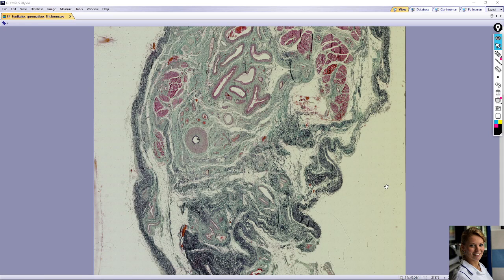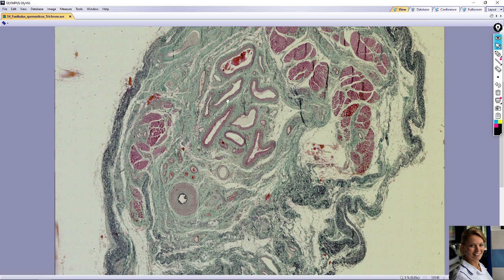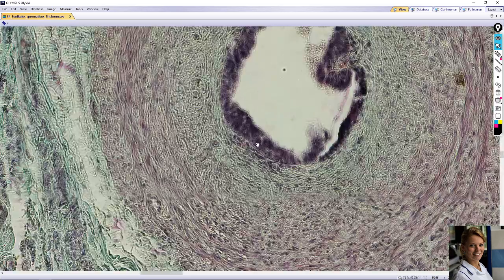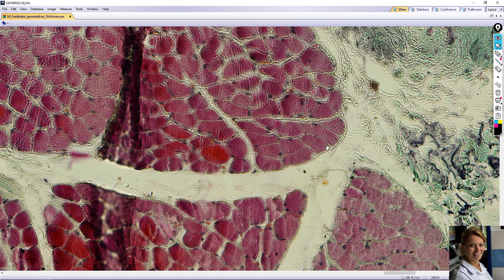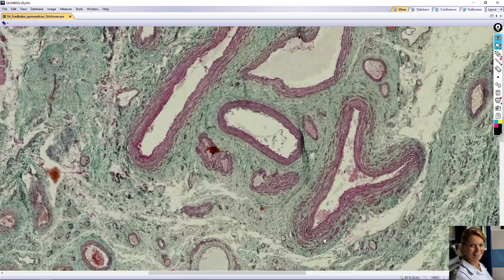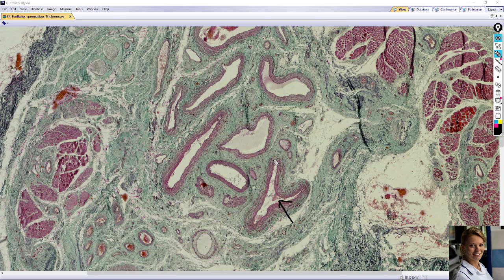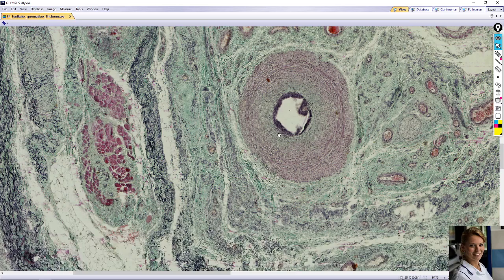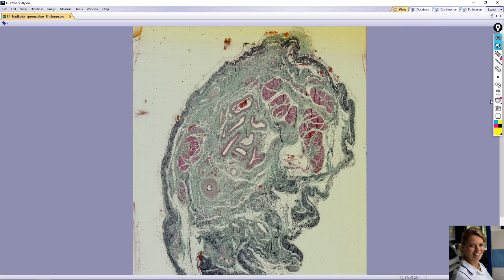spermatic cord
In the spermatic cord, there are vas deferens, nerve fibres, skeletal muscle, adipose tissue, pampiniform plexus and testicular artery. The vas deferens has a thick muscular wall and narrow star-shaped lumen. The smooth muscle is arranged in 3 layers, inner and outer longitudinal and middle circular. The lining epithelium is pseudostratified columnar epithelium. The tall principal cells have stereocilia. The veins of pampiniform plexus are atypical in that they resemble arteries and have bundles of longitudinal smooth muscle in the tunica adventitia.

Stained: modified green trichrome (collagen tissue is green, muscle tissue is red, elastic fibres and nuclei of cells are black)